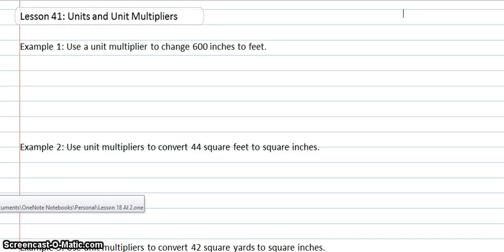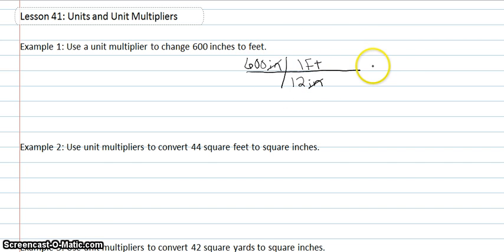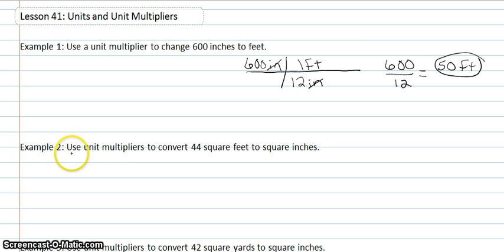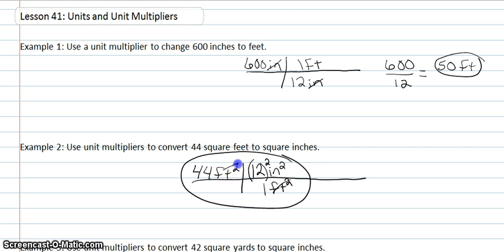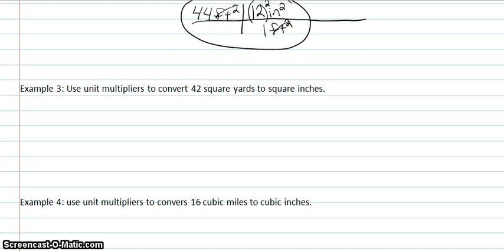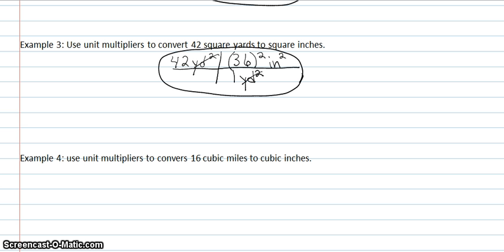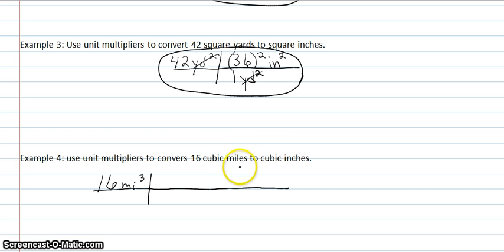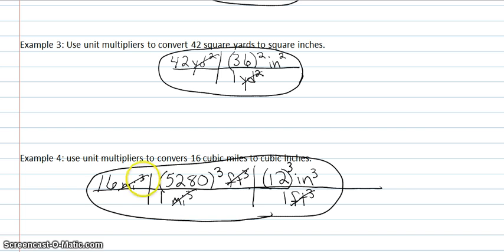Saxon Algebra 2: Lesson 41 Examples